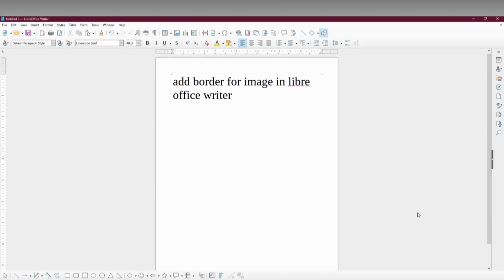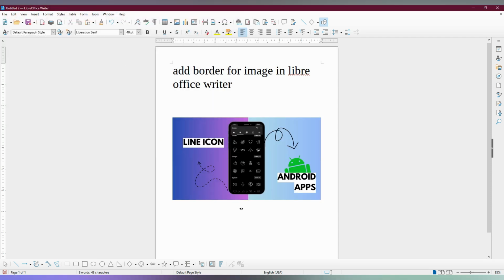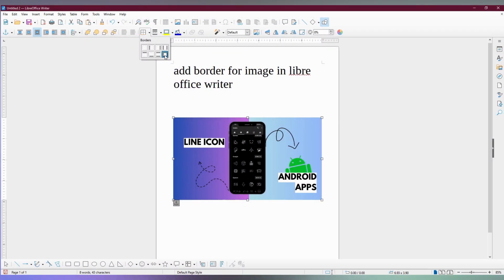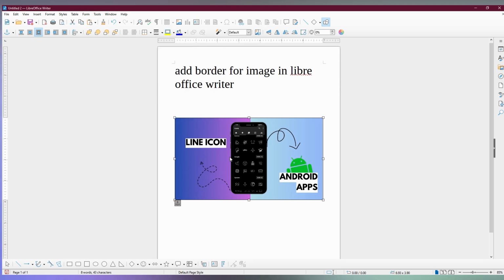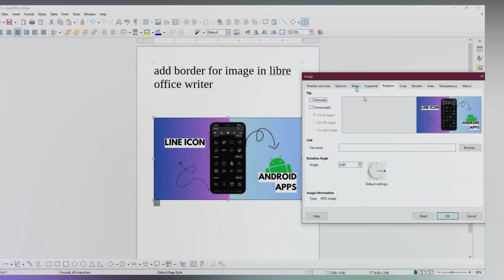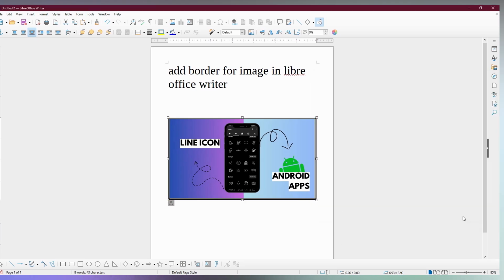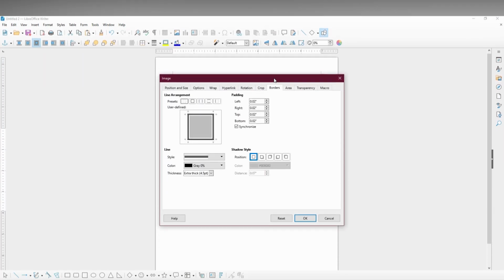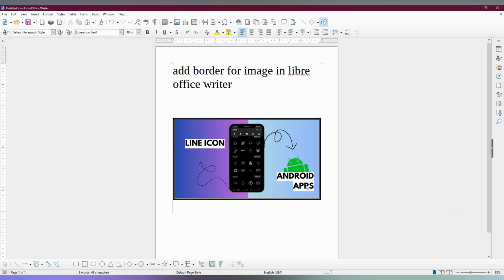How to add border for image in libre office writer | add image border on libre office writer